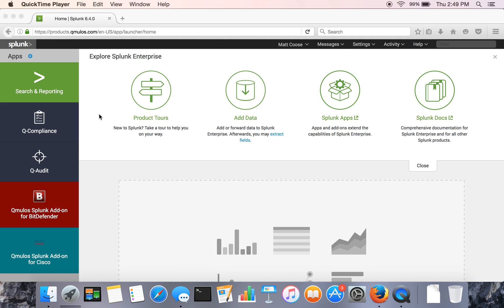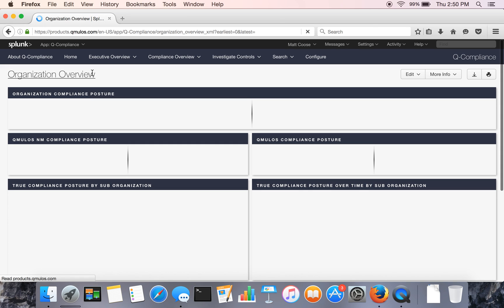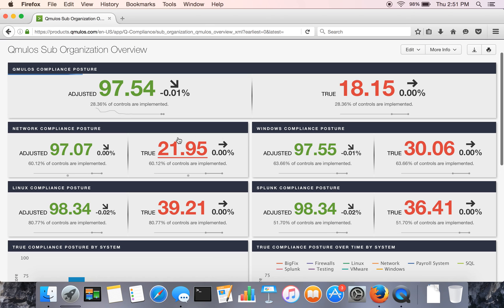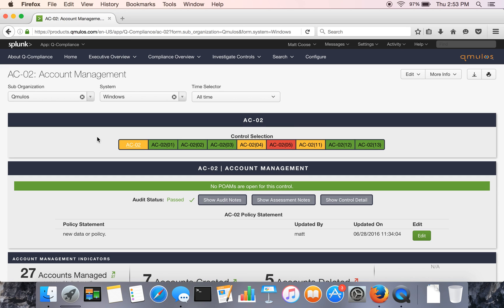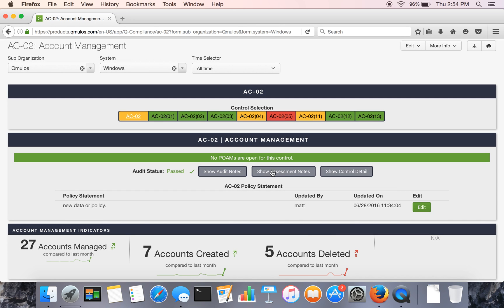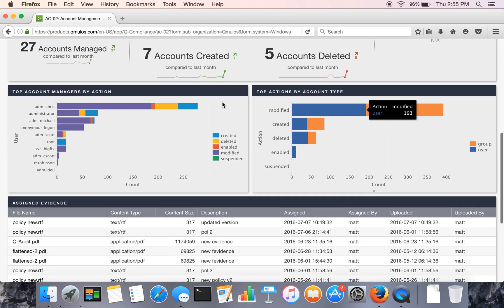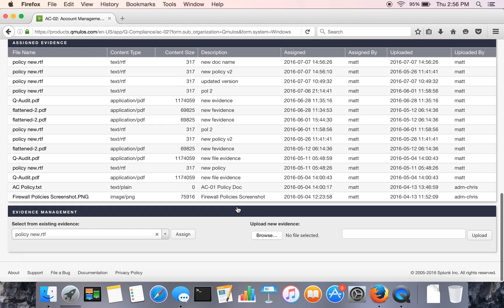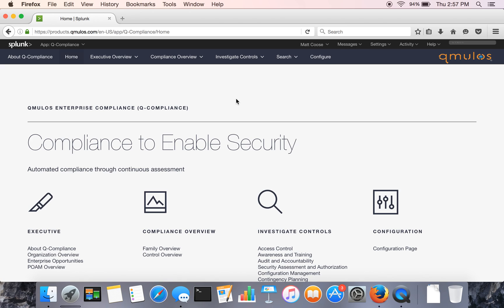Q-Compliance Demo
Qmulos Enterprise Compliance (Q-Compliance) is the next generation compliance monitoring and assessment suite powered by Splunk. Combining real-time monitoring of your systems’ machine data with the context and workflows of an IT Governance, Risk, and Compliance (IT GRC) tool, it is the most complete solution on the market based on the NIST Risk Management Framework (RMF). Built upon the world most complete Controls Catalogue from NIST SP 800-53r4, compliance use cases include span commercial and public sector markets to include FISMA, DFAR, FedRamp, DoD/IC RMF, and other compliance initiatives.